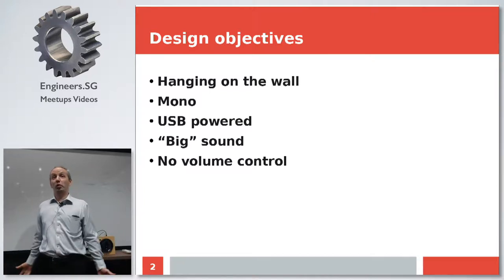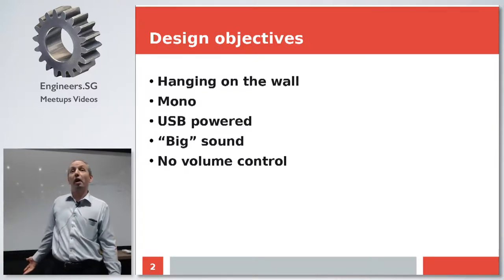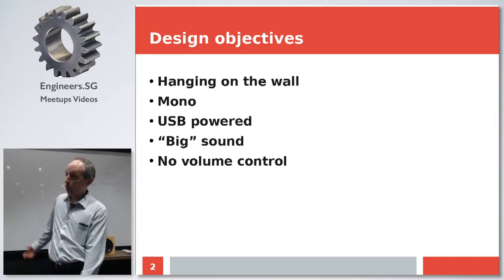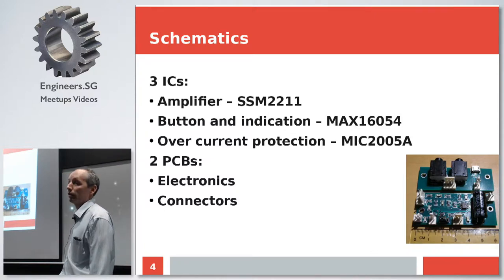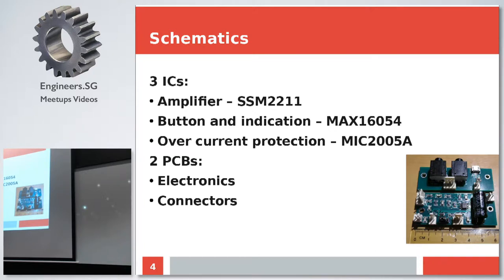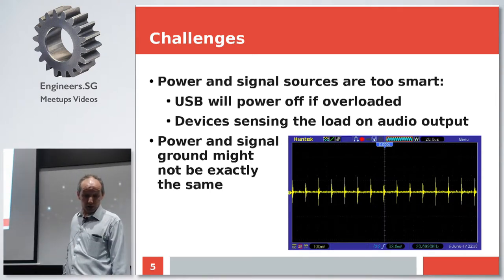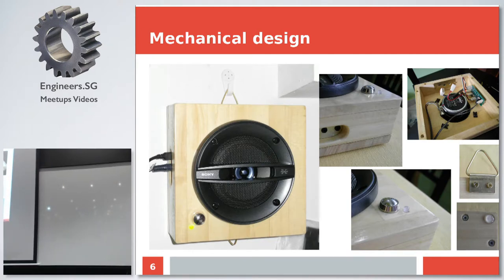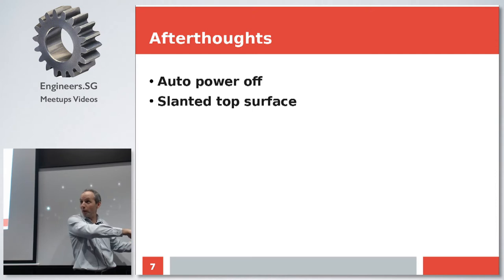USB powered speaker system - Hackware v3.14159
Speaker: Alex Filimonov

Venue sponsored by Collision8 Location: Collision8 Alchemist Workshop (Entrance through Dot &amp; Dash) 1) (15min) Hacking the Robotic Cleaner - Kenneth Lim 2) (15min) STM32 based nanosatellite project - Sudharshan Sudhar (15mins) 3) (10 mins) USB powered speaker system - Alex Filimonov